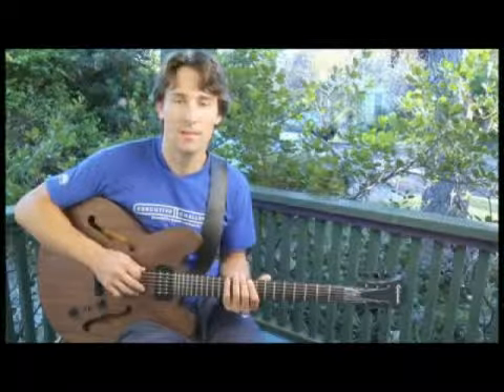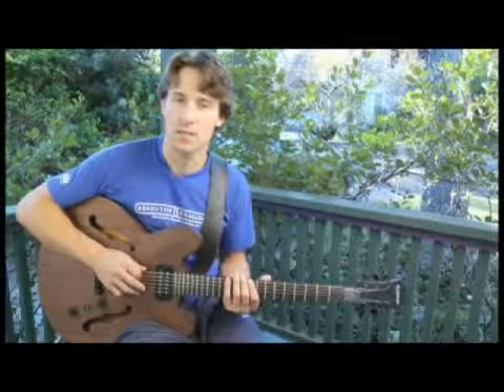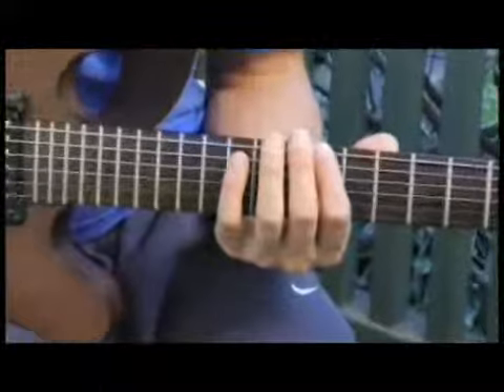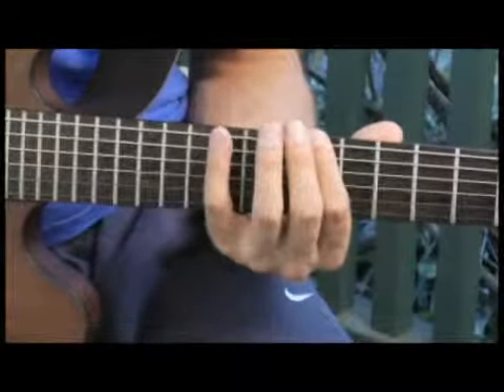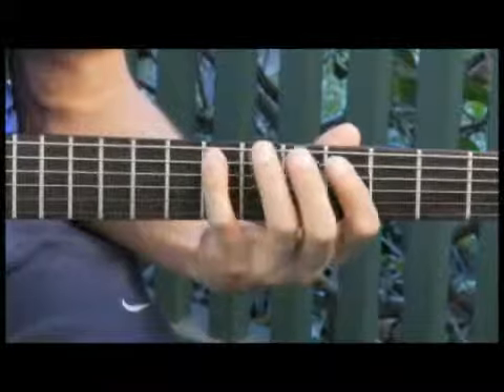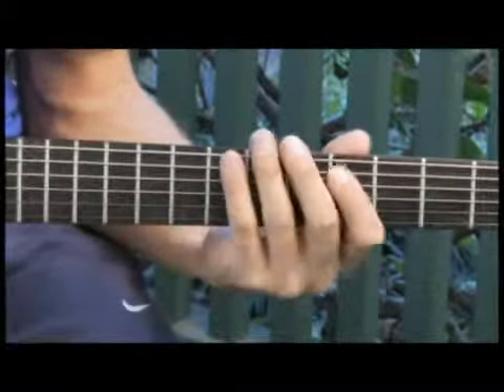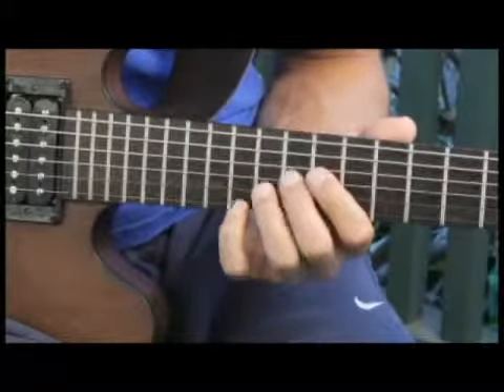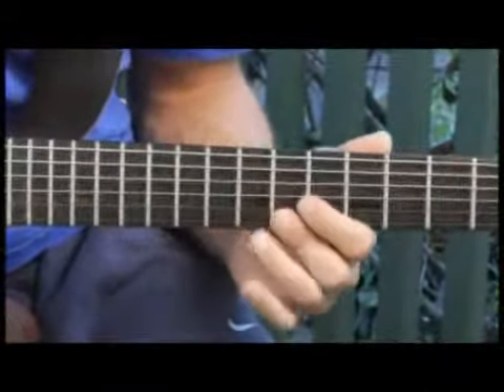Playing D-Flat Major 7 Diminished Arpeggios on Guitar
Playing D-Flat Major 7 Diminished Arpeggios on Guitar. Part of the series: How to Play Guitar Arpeggios 7. Writing freestyle guitar solos around the Db7 Dim chord arpeggio is easy in this advanced video guitar lesson on solos.